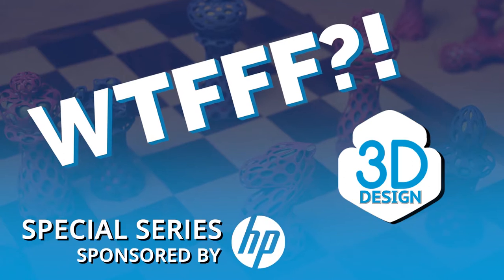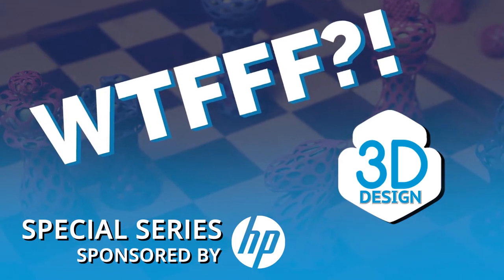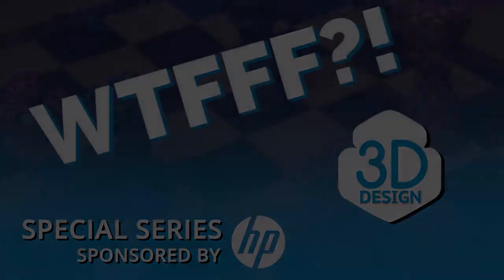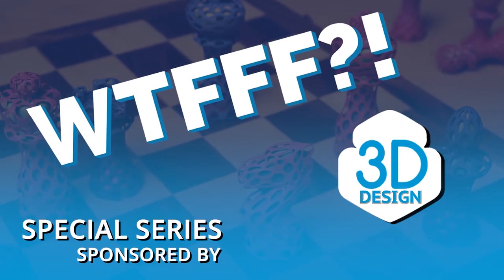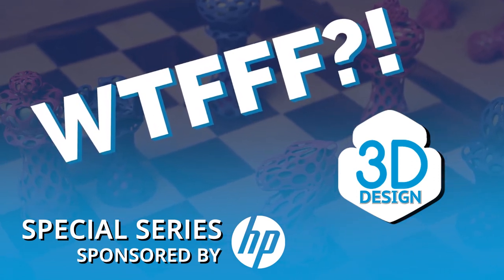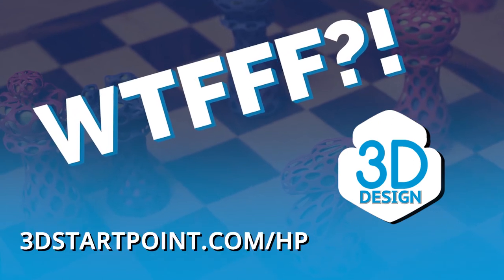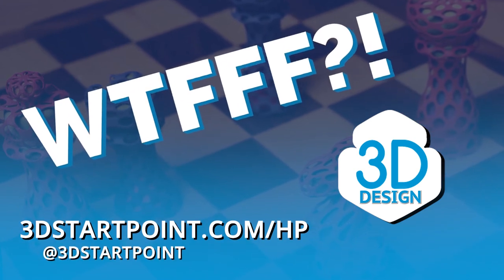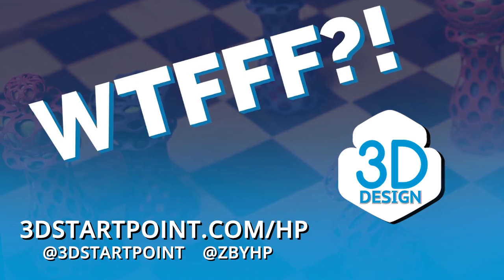Complexities of Design for Full Color 3D Printing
When designing a 3D print product, color tends to be the last thing many designers think about, mainly because 3D printers have not been color friendly, up until now. With the many complexities to full color 3D printing, it helps to reframe and start thinking about it as part of the initial design process rather than an afterthought—most especially because color application opens up the design possibilities. Tom Hazzard and Tracy Hazzard talk about planning, designing, and technically specifying for full color 3D printing. The HP Jet Fusion Full Color 3D Printer is a real game-changer in the hands of a creative designer ready to explore the world of 3D in color.